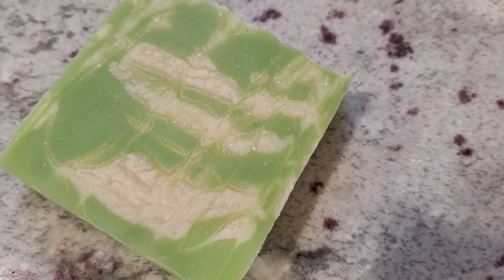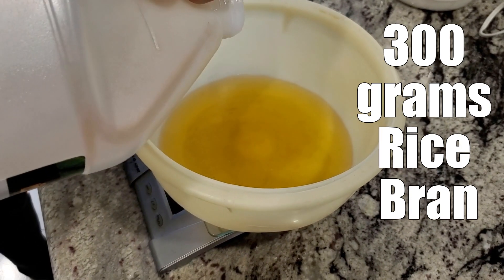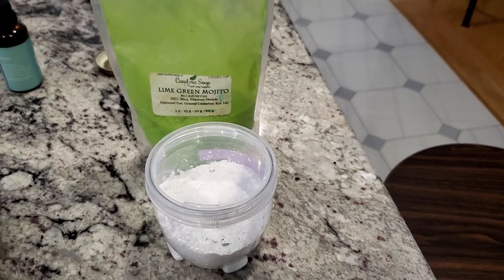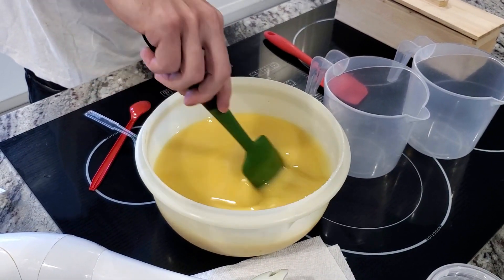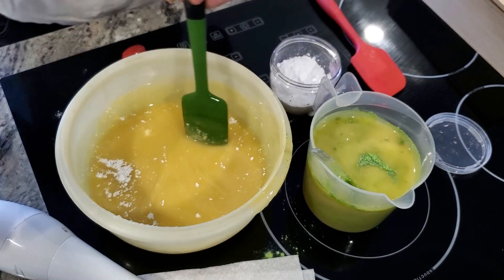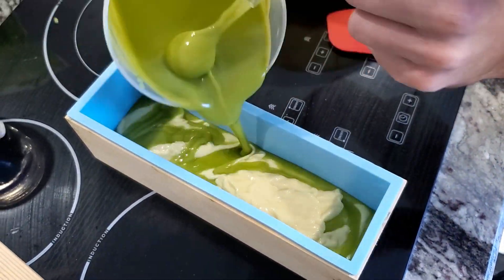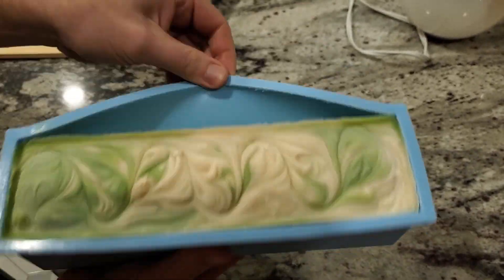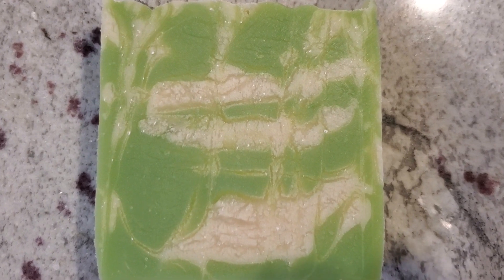This MENTHOL Soap Will Make Your Genitals Sing 🎶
It's menthol soap, well menthol and eucalyptus. It's great, I love this stuff. You know that feeling from those pain creams? The ones that give you a a kind of burning sensation? Well, why wouldn't you want that all over your body?

The recipe isn't important, what is important is how much menthol to use and how to use it.

This soap was 1%, which you can feel a bit. I'd give it a shot at 1.5-2% if you want it to be intense. I dissolve the menthol in essential oils, a quick microwave to warm it and the crystals disappear.

Menthol is supposed to make soap trace faster, so I used more liquid oils than I usually would.